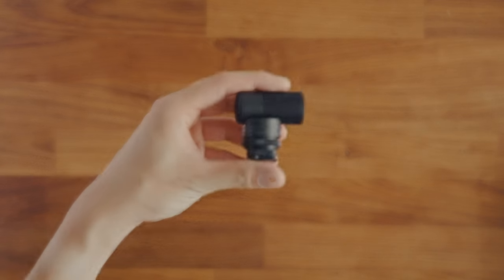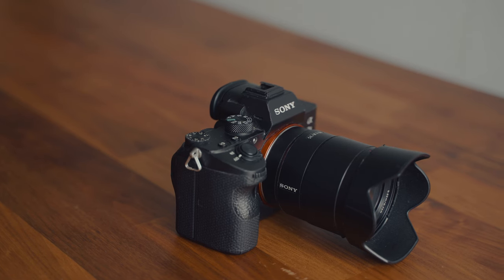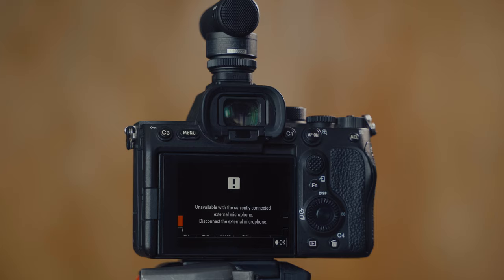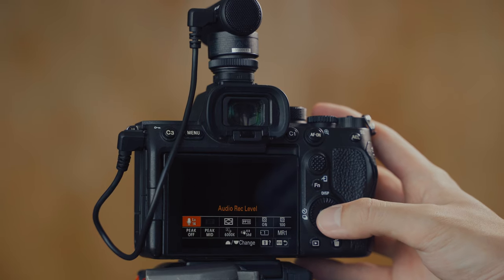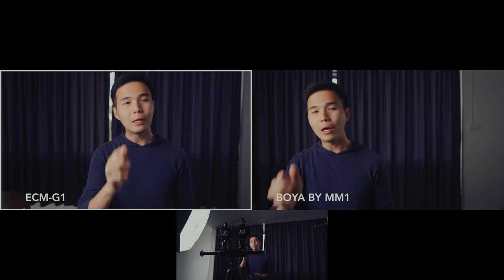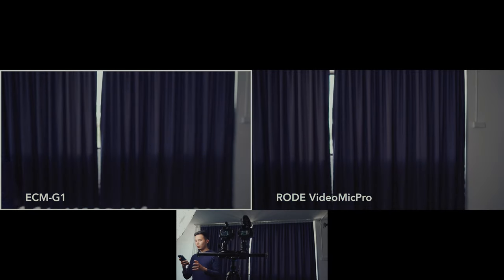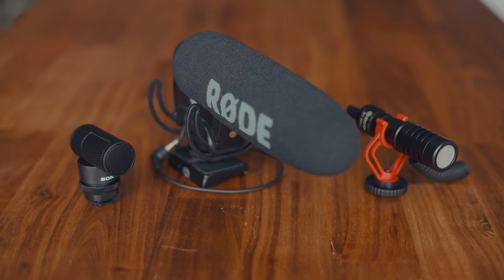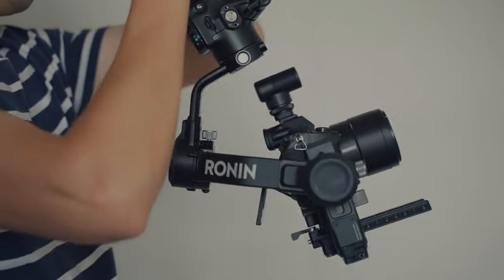Sony ECM-G1, The Smallest Shotgun Wireless Mic | Compare with Rode VideoMic Pro and BOYA BY-MM1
This is definitely one of the on-camera shotgun microphones you should consider when you are looking to improve your audio quality. Today I will share with you things I like and dislike about the Sony ECM-G1 Shotgun Microphone!

GIMBAL
DJI RS2